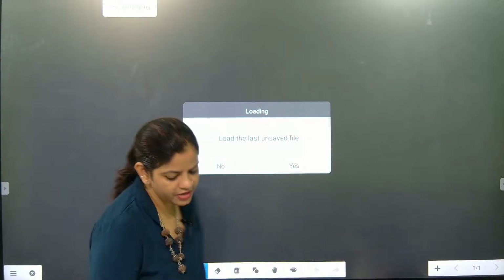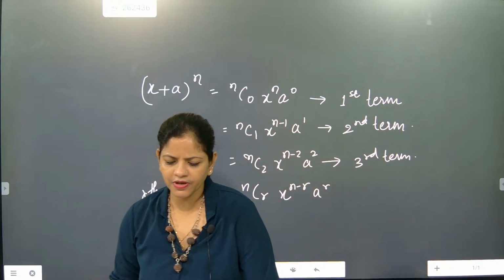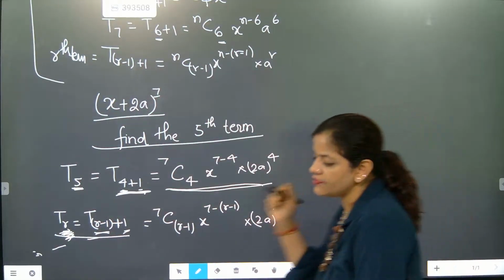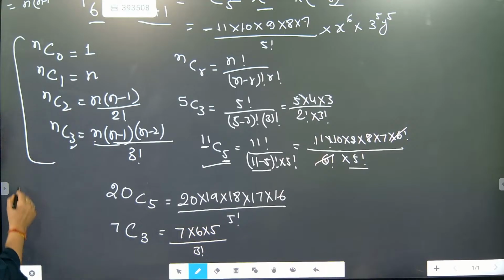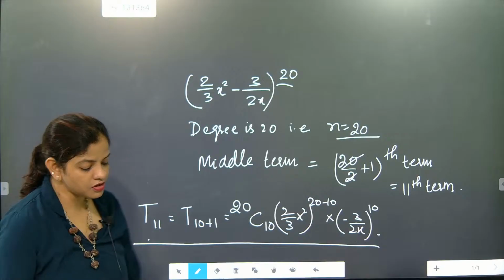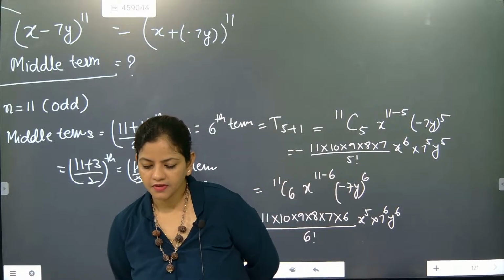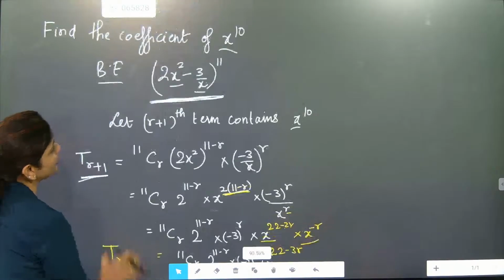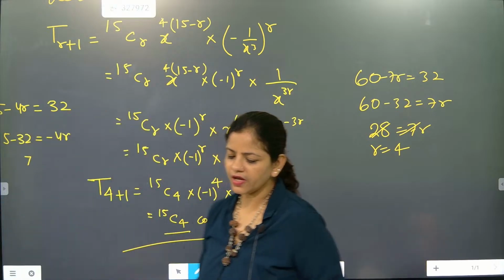grade 11 binomial part 3